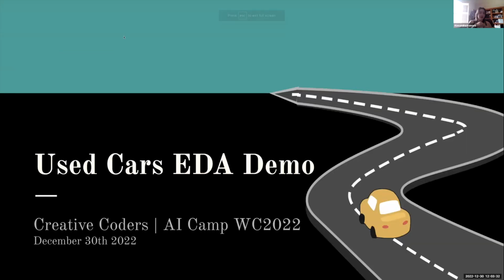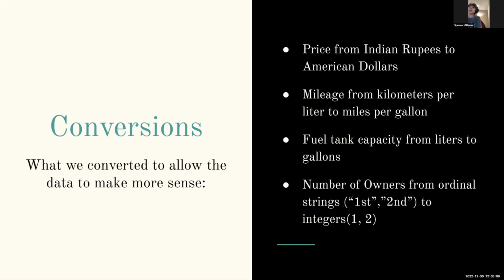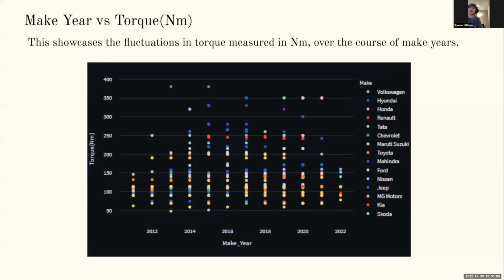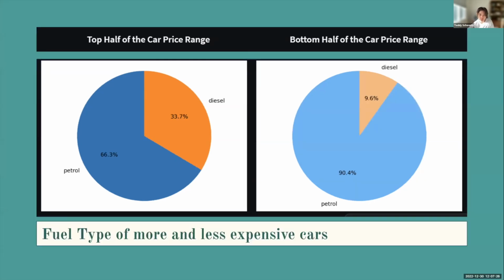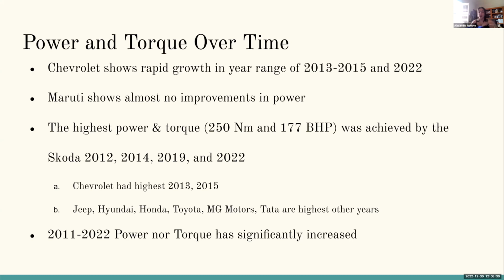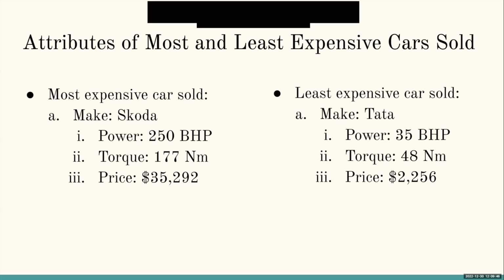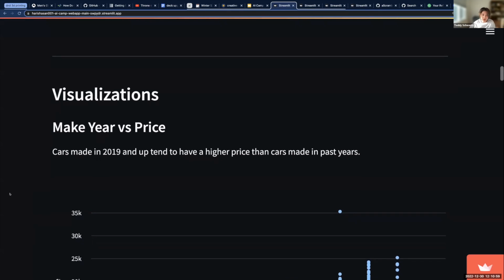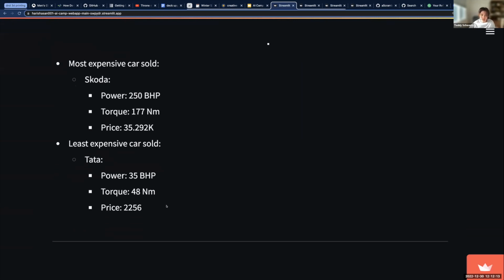Students Use Data Science To Analyze Car Prices | AI Camp 2022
Our 2022 AI Camp students used data science to analyze car prices.

Product Created By:
- Jayson Kim
- Theodore "Teddy" Schwartz
- Kevin Zeng Hong
- Spencer Gilleran
- Odin Hill
- Alexandra Ivanova

Instructors:
- Haris Hasan
- Anthony Campbell